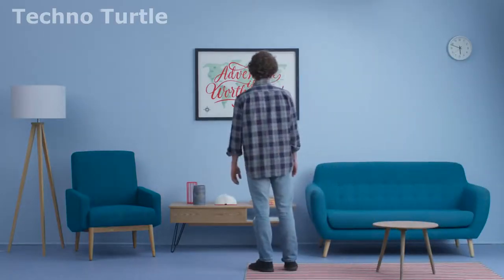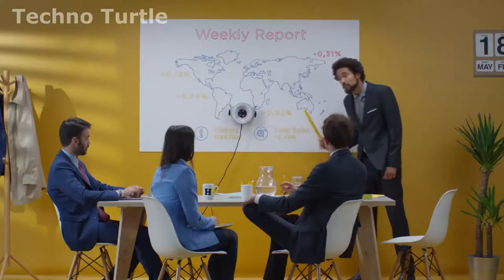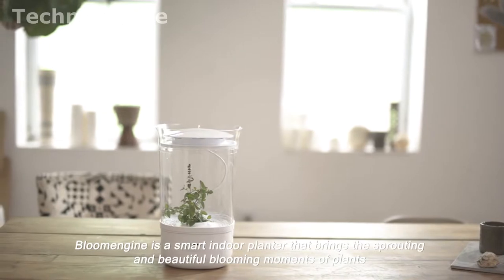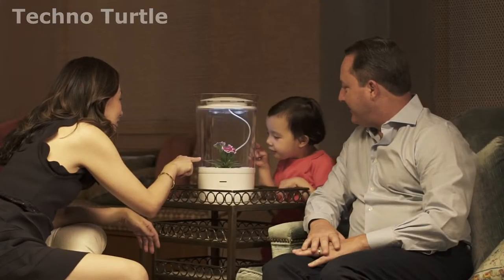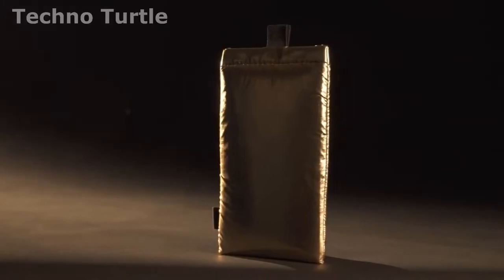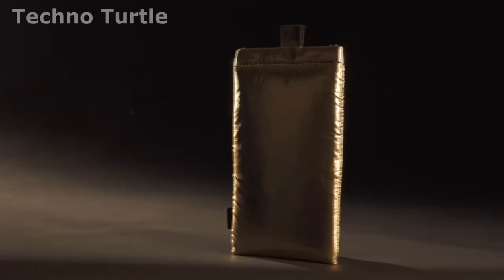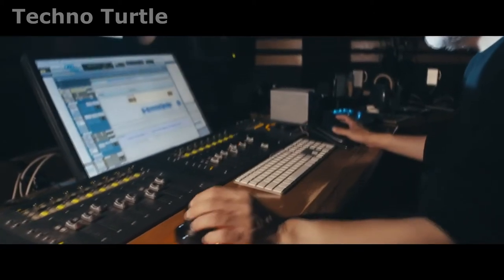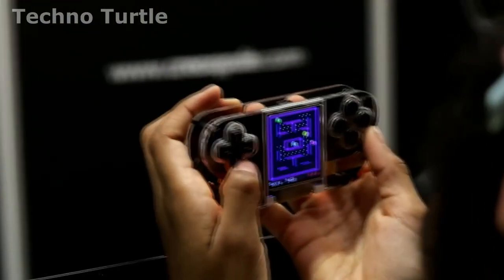INSANE FUTURISTIC GADGETS TO SUPERCHARGE YOUR LIFE